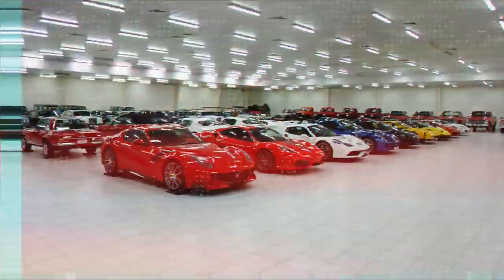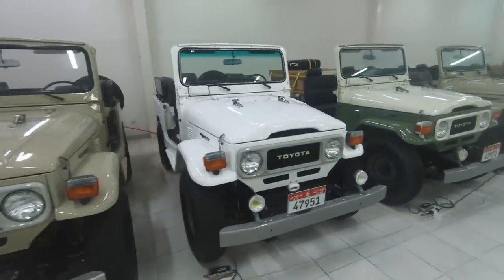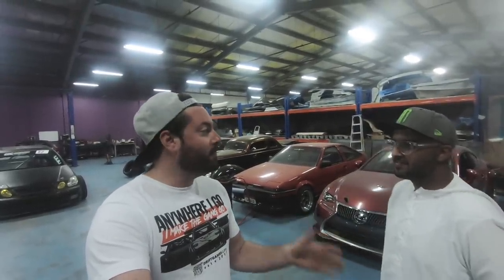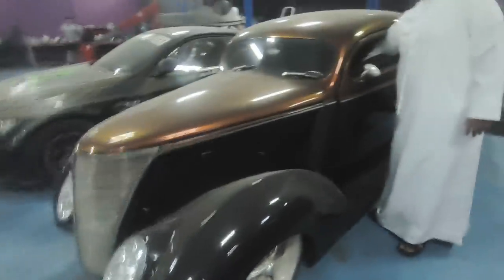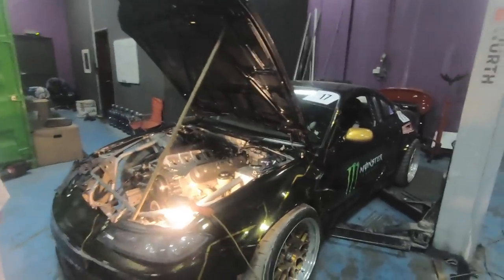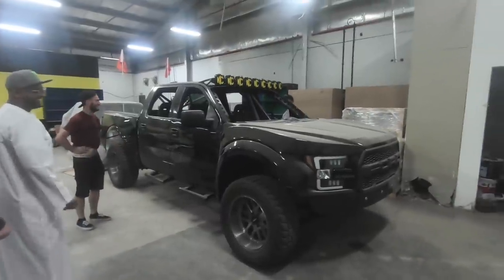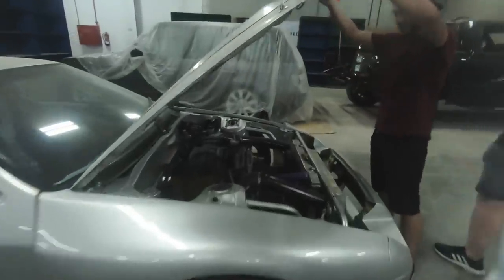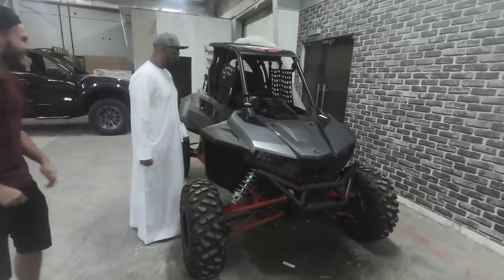WE FIND PETROLHEAD HEAVEN AT LAST | EP06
What sort of car culture fits you? Trucks? Supercars? Muscle Cars or Drift Cars? What if we told you we found the best of all genres in one day in the Middle East? We took a look round a top secret location in Abu Dhabi, where the largest collection of Toyota Landcruisers, Land Rover Defenders and Nissan Patrols sit beside Ferraris, Lamborghinis and an F1 car!

If that wasn't enough, we caught up with the mad scientist himself Sultan Al Qassimi, who has a drift/project collection that you wouldn't believe existed in the one garage! Check out his multiple Ls-powered drift cars, a 600bhp Baja-styled Ford Raptor and a car from Gone in 60 Seconds.
It's safe to say this might just be our craziest episode yet! Let us know if you agree?